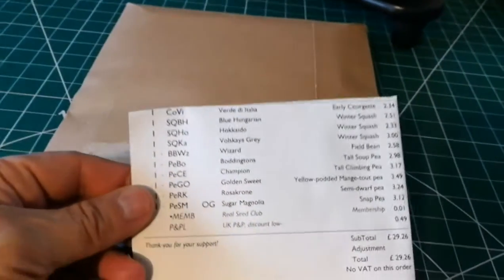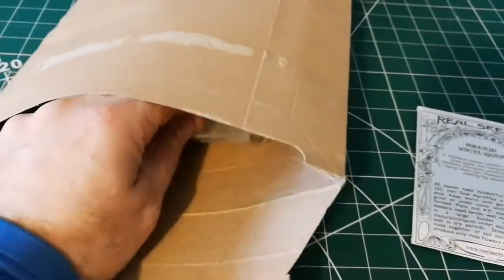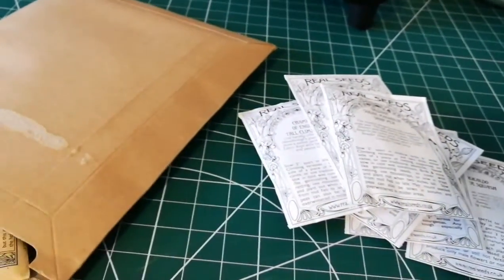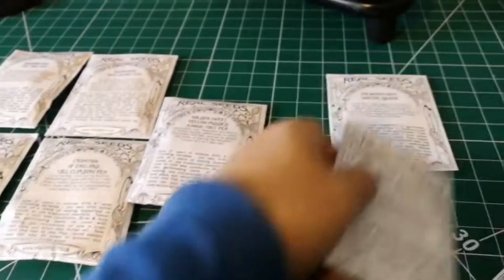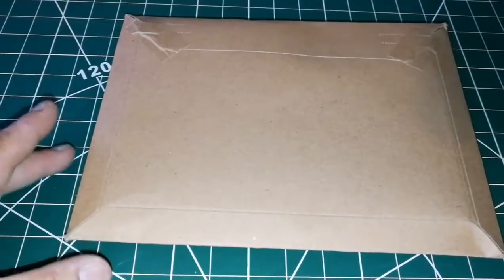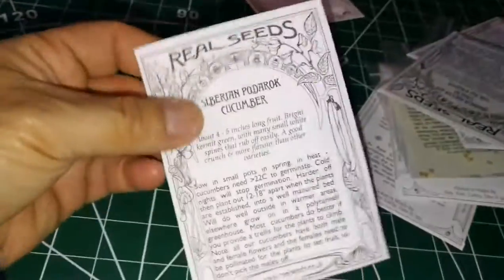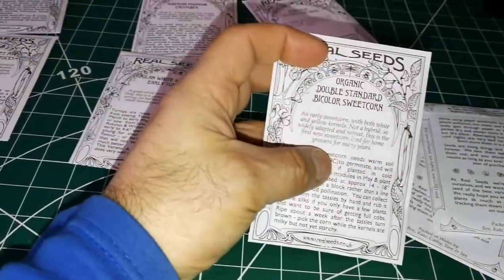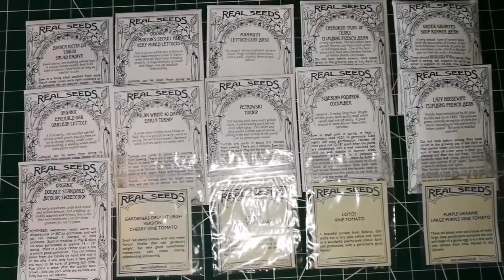Heirloom Seeds We Grow This Year/ No Dig Organic Allotment Kitchen Garden And Fruit Orchard